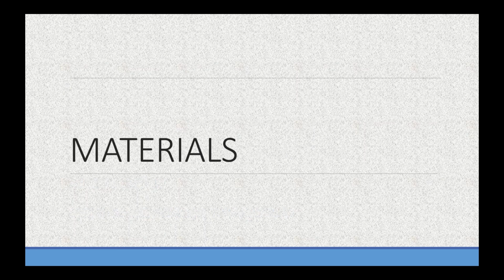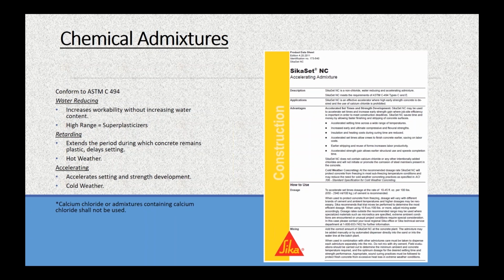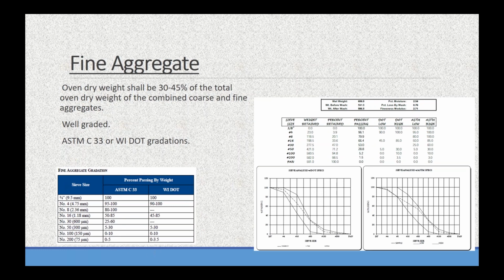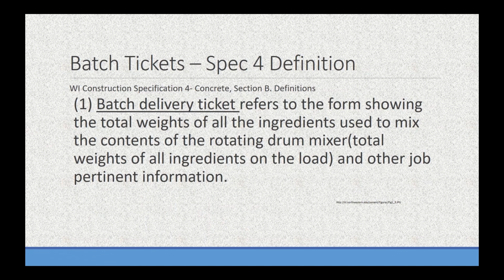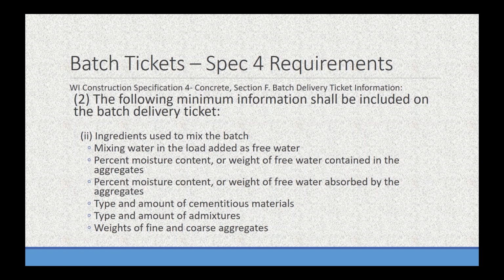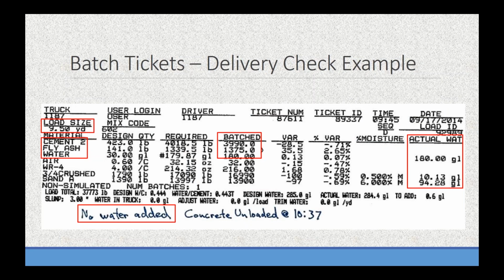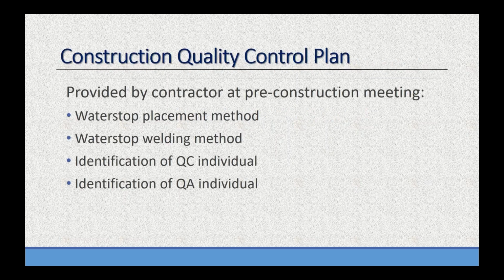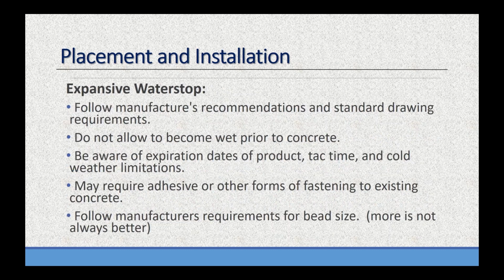2018 Concrete Construction Inspection Webinar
This webinar discusses the various kinds of concrete types/mixes for the 2018 concrete inspection season.

Hosted by WI Land+Water on May 16, 2018.

Presenter Information:
Travis Buckley, WI DATCP Conservation Engineer
Joe Van Hulle, NRCS Civil Engineer
Scott Mueller, NRCS Civil Engineer
Drew Zelle, WI DATCP Environmental Specialist